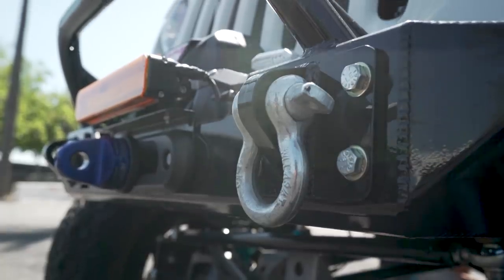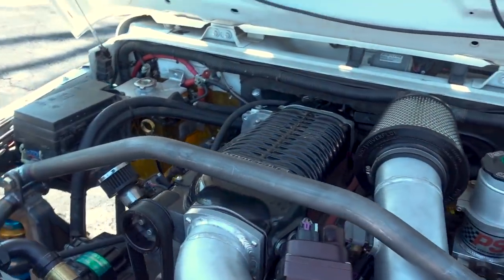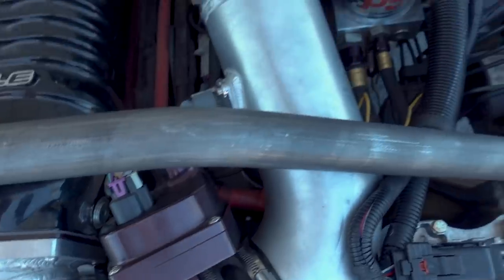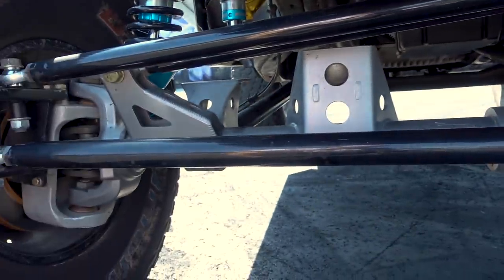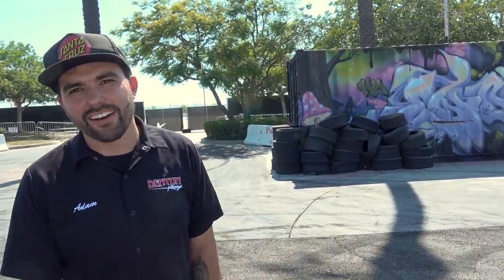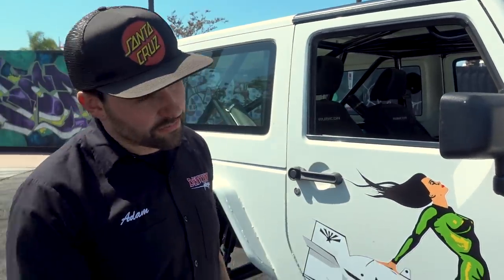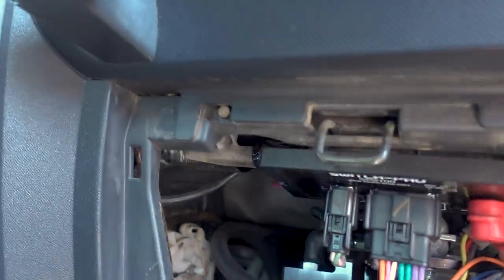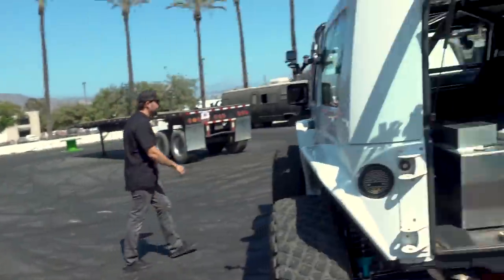LSX V8 Swapped Jeep Wrangler Obliterates 40" Tires!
How much power is too much power? In a Jeep Wrangler, the answer to that is "probably anything above 300". But that doesn't stop someone like Adam Maloney (of Denton Racing) from getting one close to the four-digit horsepower range. Why? Because he can. And for that, we thank him.